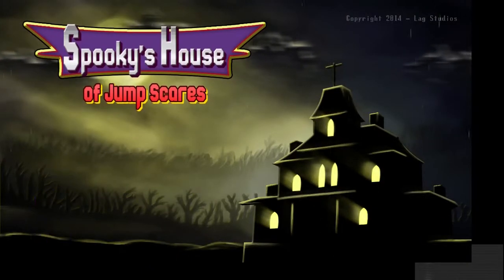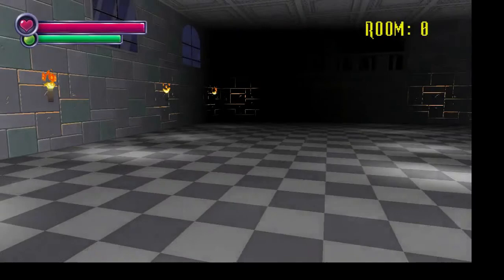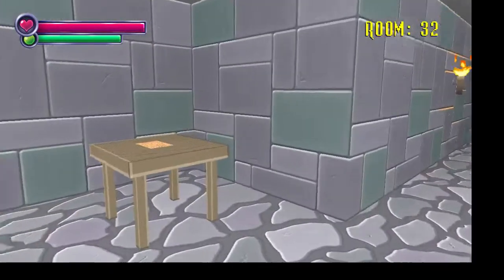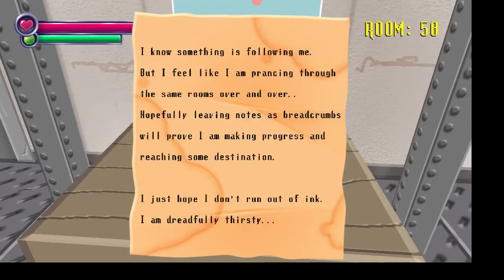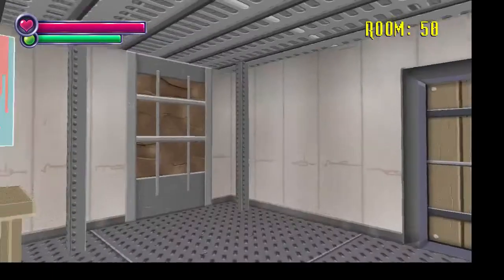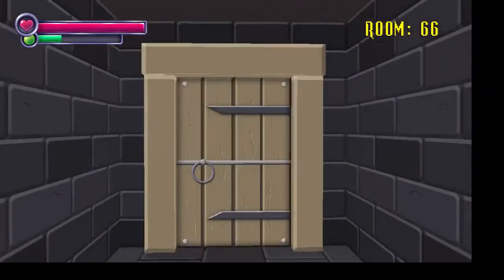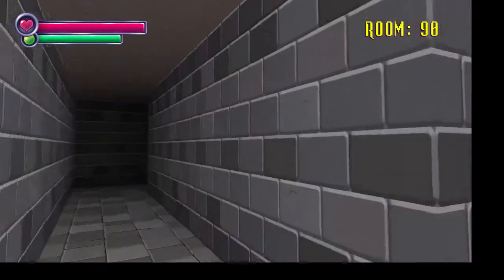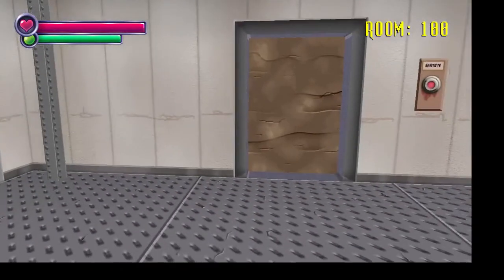Spooky's House of Jumpscares [Part 1]~ EVERYTHING IS TERRIBLE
[MILD SEIZURE WARNING. SOME FLASHING OCCURS.]
[Also me screaming. Turn down your volume a bit.]

My friends hate me and love me and hate me.

These games are going to be short burst games between every one hundred rooms, so they won't take very long.